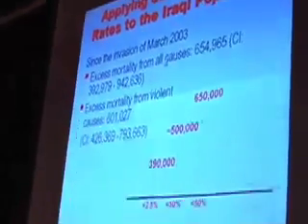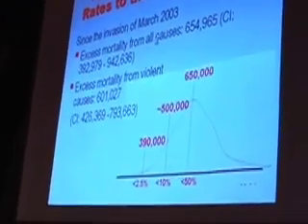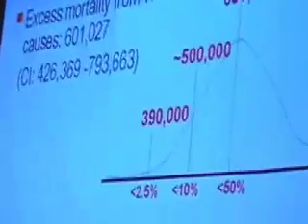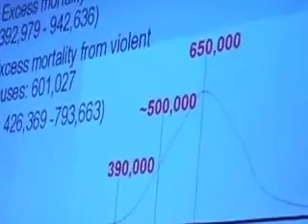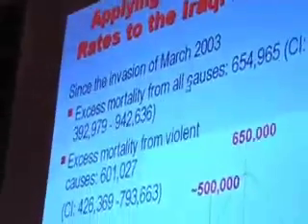The 654,956 Iraqi Death Toll!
Dr. Gilbert Burnham is the co-author of "The Human Cost of the War in Iraq: A Mortality Study (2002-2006)." It was published by "The Lancet," a British Medical Journal, in Oct., 2006. The study concluded that 654,956 Iraqis have died as a result of the U.S.-led invasion and occupation of that country. Dr. Burnham, an epidemiologist, is the co-Director of the Center for Refugee and Disaster Response at the Johns Hopkins U.'s Bloomberg School of Public Health. His talk took place, on May 8, 2007, at Busboys & Poets in Washington, DC. Dr. Burnham's excerpted remarks focused on the generally accepted methods used in a mortality study of this type. For additional background, check out